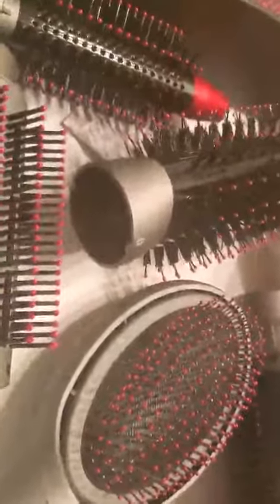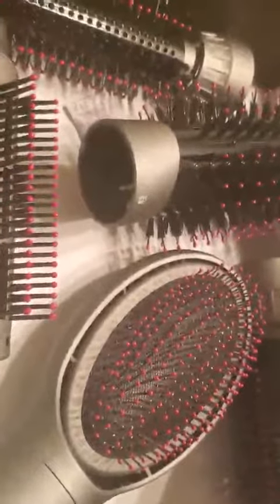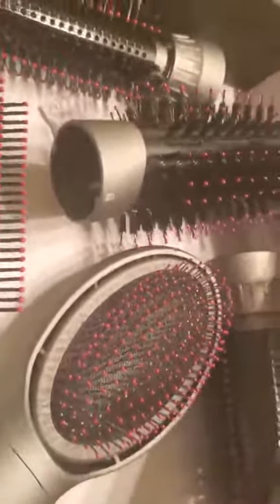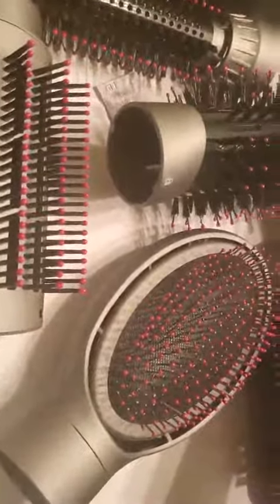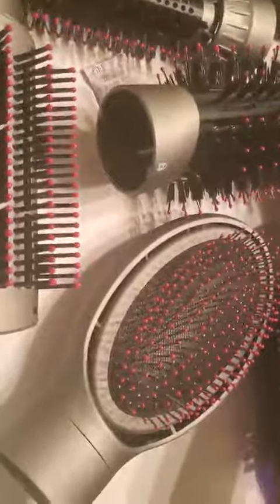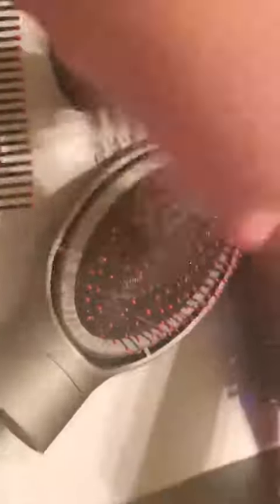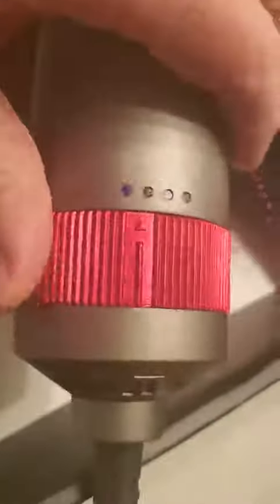6 in 1 Hair Dryer Brush and Volumizer, Detachable Hair Dryer Styler Review, Nice for using with mult